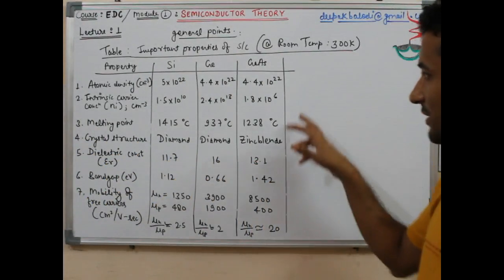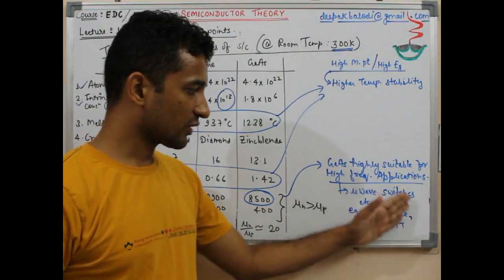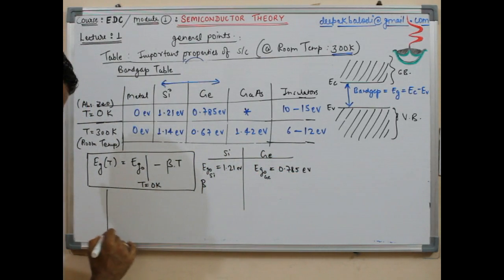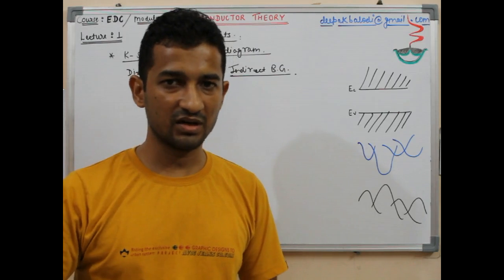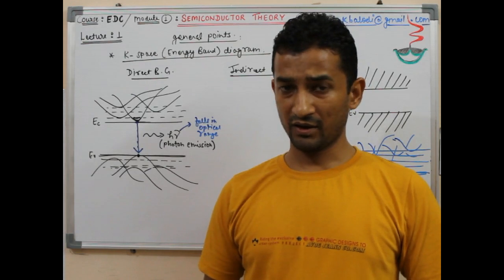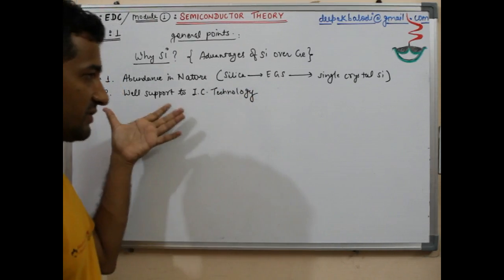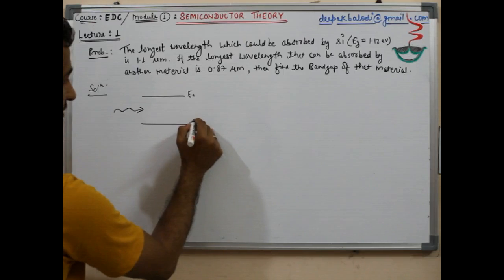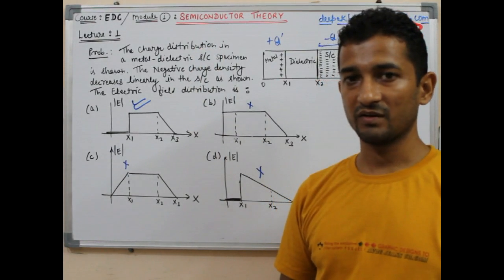Module1: (Lect 1.2: Intro to Intrinsic semiconductors) "Semiconductor Theory" for GATE by D. Balodi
SEMICONDUCTOR THEORY:
Useful for GATE EC aspirants.

Under the Complete EDC (Electronic Devices and Circuit) course:

MODULE 1. Semi-Conductor Theory
module 2. pn-Junction diode and its applications (Current topic)
module 3: BiPolar Transistors and biasing circuits
module 4: Field Effect Transistors and biasing circuits
module 5: small signal model and basic single stage amplifiers
module 6: High frequency and multi stage amplifiers
module 7: Power Amplifiers
Integrated Circuits fabrication basics